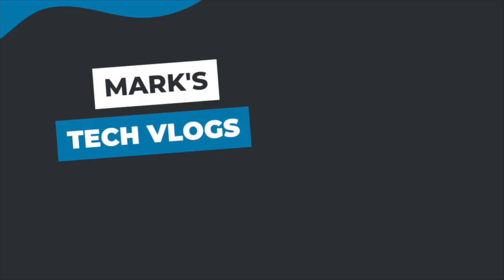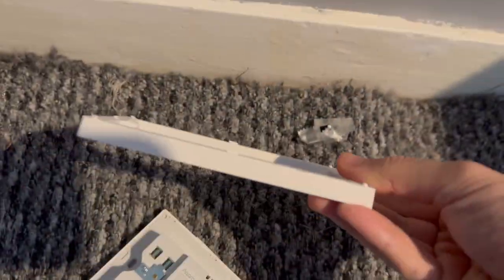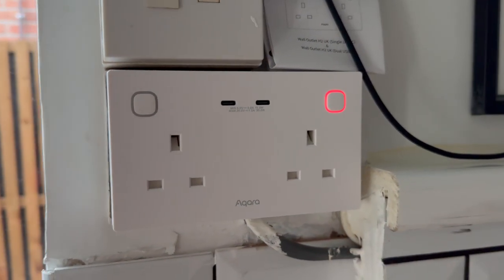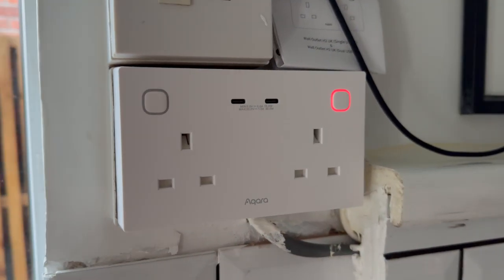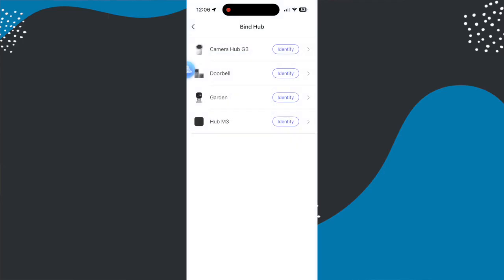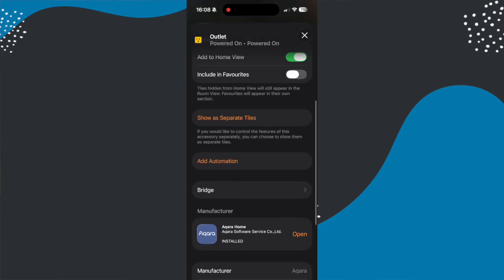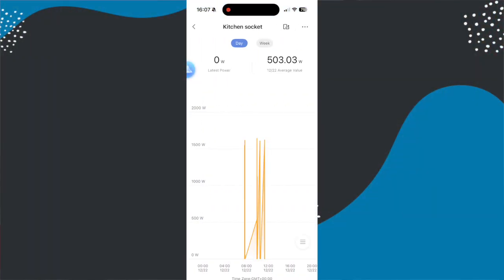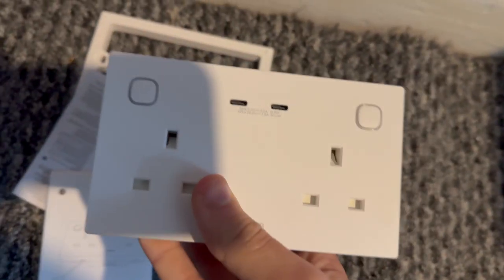Matter & Zigbee Smart Wall Outlet: Aqara H2 UK 2-Month Review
I've had the brand new Aqara H2 UK Smart Wall Outlet installed in my home for over 2 months, and here's my full review. Aqara sent me this pre-release unit, but this is my honest, unsponsored opinion.

This isn't just a smart plug—it's a permanent upgrade to your home's wiring with Thread/Zigbee/Matter support, 30W dual USB-C, and power monitoring. But is it worth the install hassle and likely price?

👉 Video Timeline:
0:00 - Introduction
00:53 - Purchase Options and What's in the Box
01:13 - Specification and Features
03:00 - Installation and Setup
04:25 - Using it for 2 months
05:48 - Downsides
06:17 - My Verdict